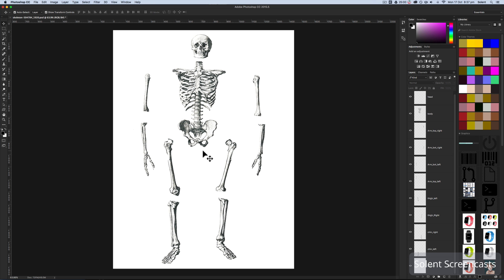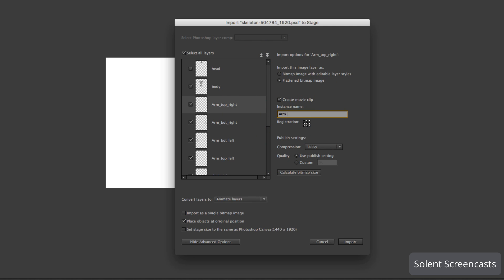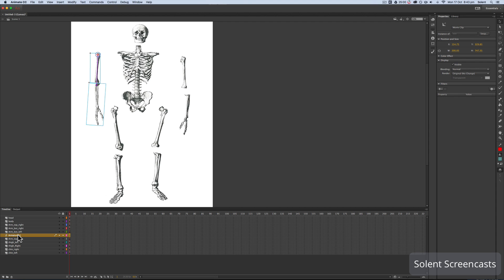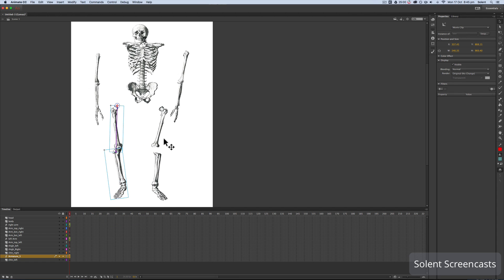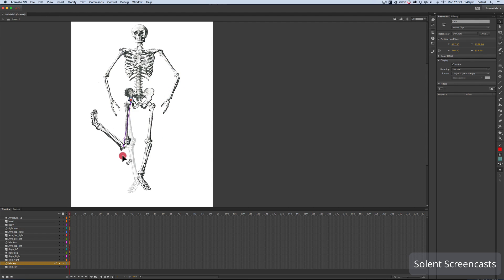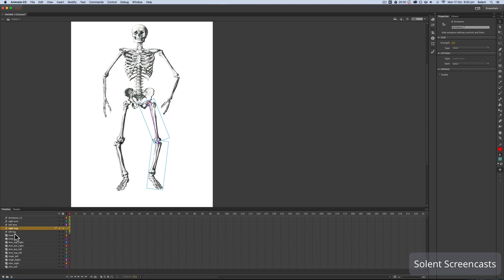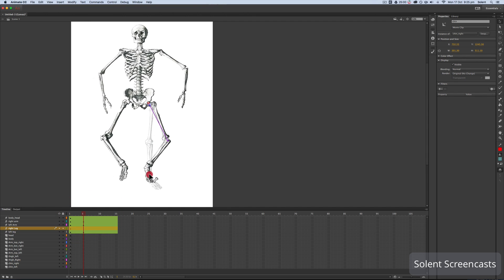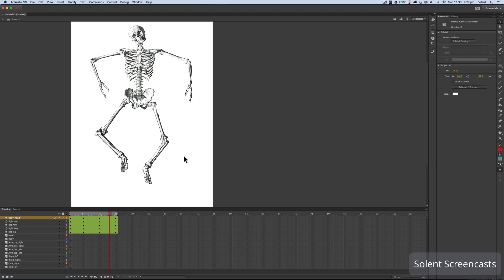Adobe Animate CC - Bone Tool Animation